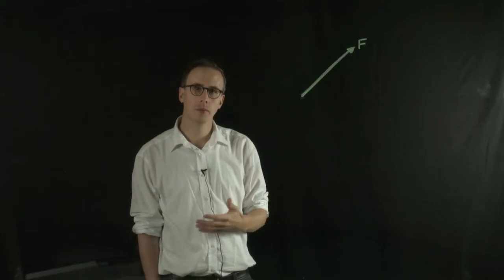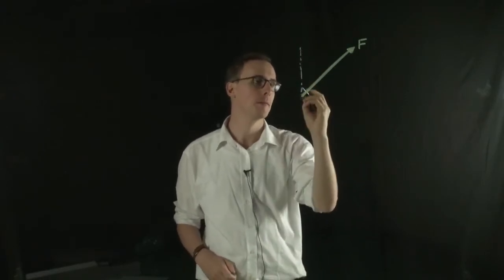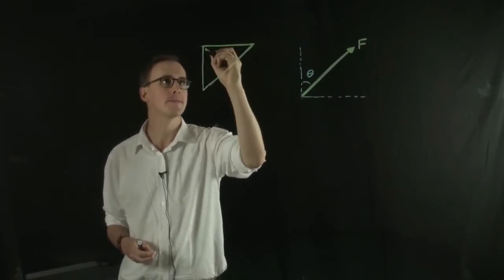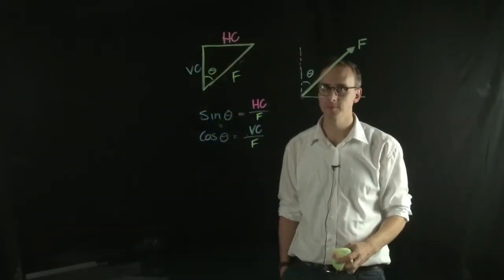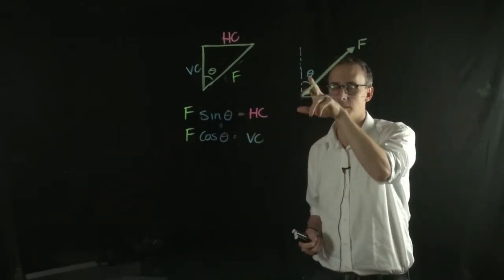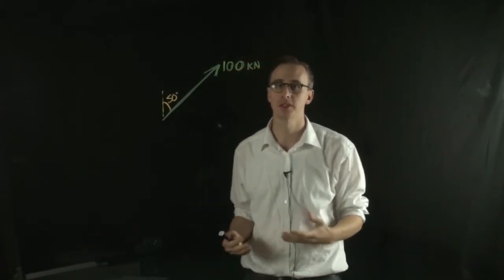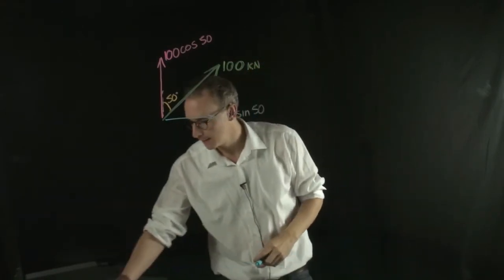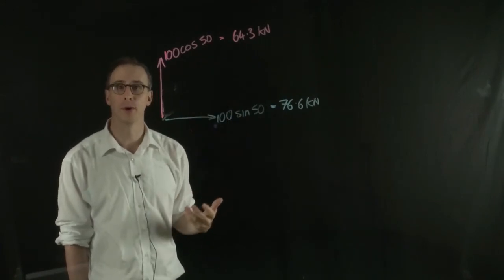Rotating Forces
How to calculate the vector components of forces in a new reference plane